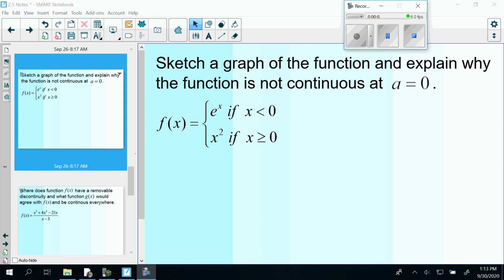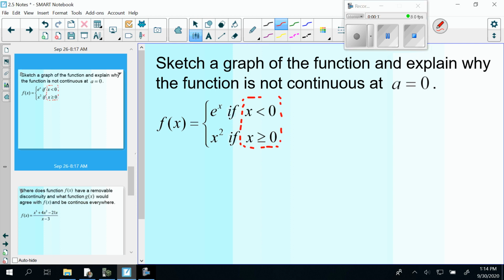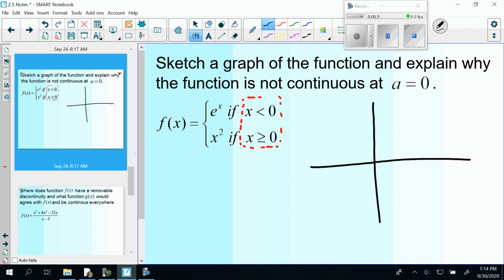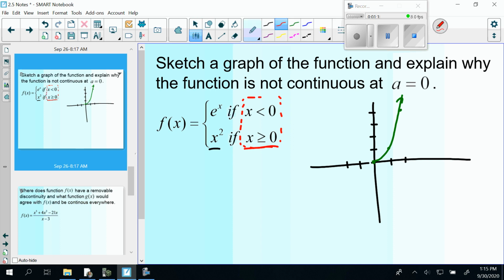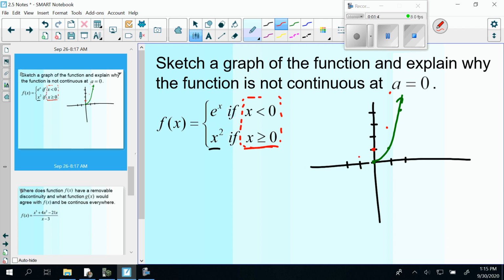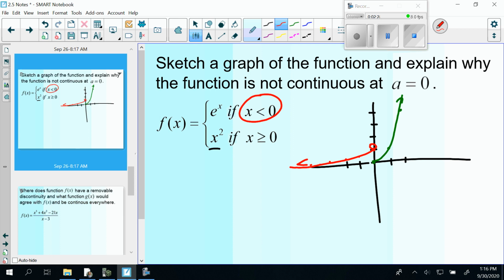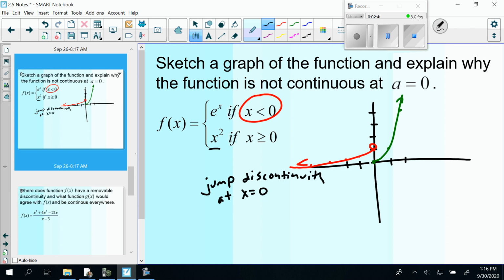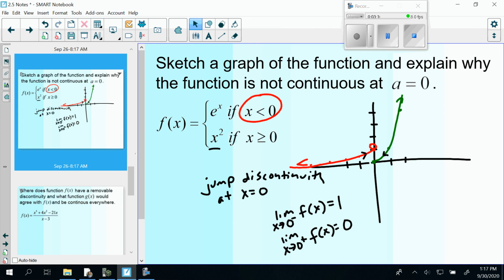Continuity of a Piecewise Function